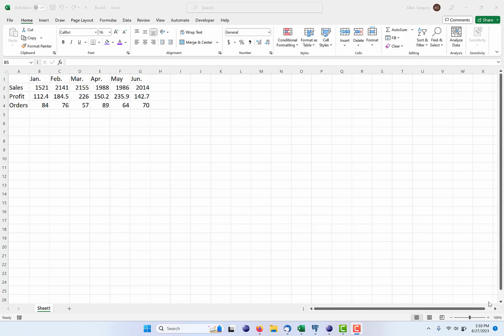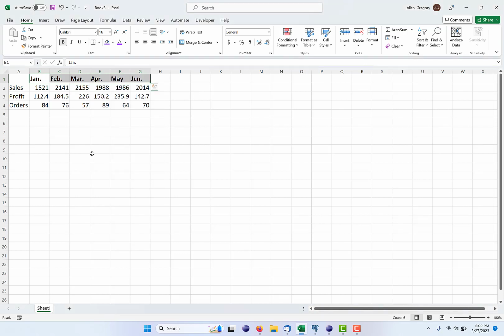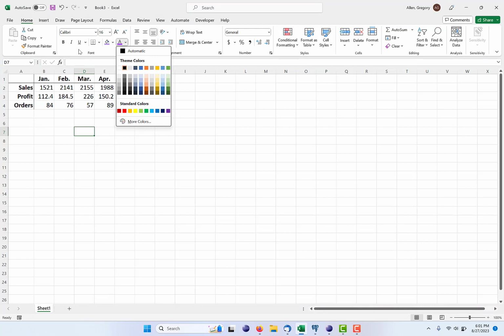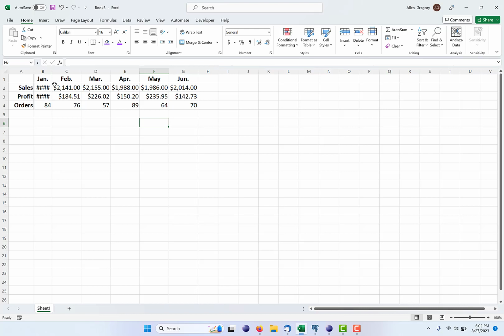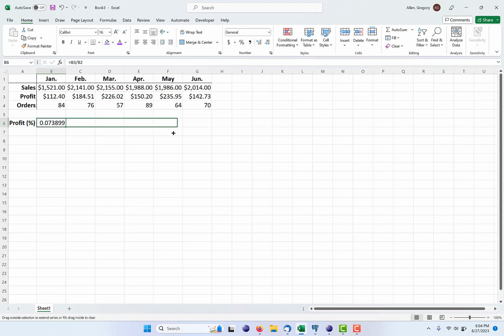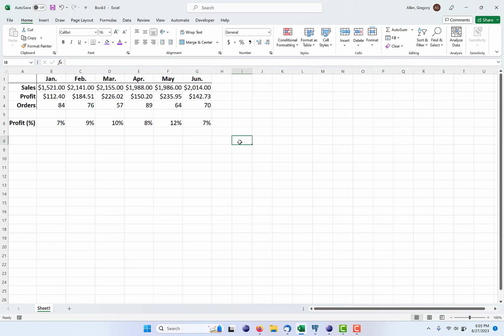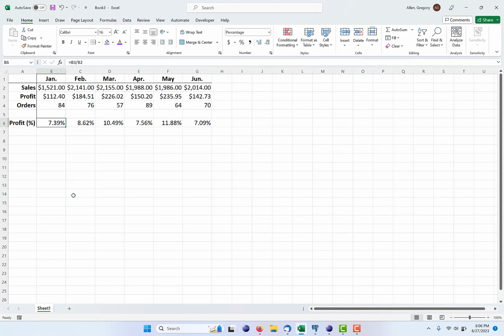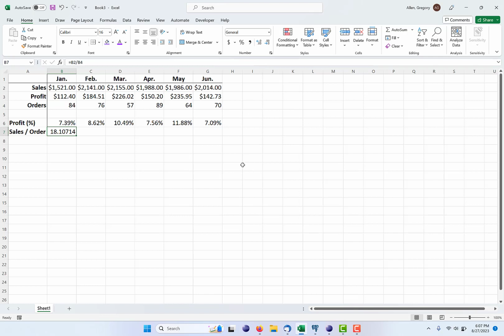Formatting Text and Data in Excel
Once you've got your data into Excel and you've done the calculations you need with it, the next step is making the results look presentable.  Excel has great tools for formatting both text and numbers that we'll walk through in this presentation.